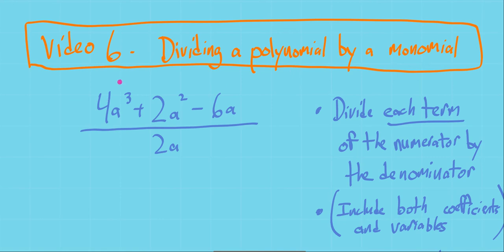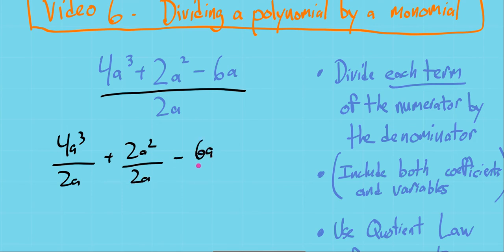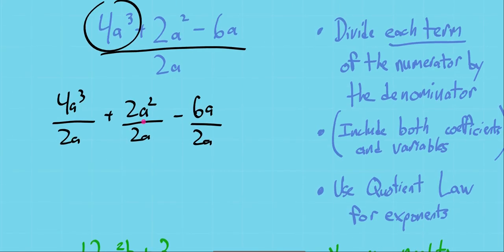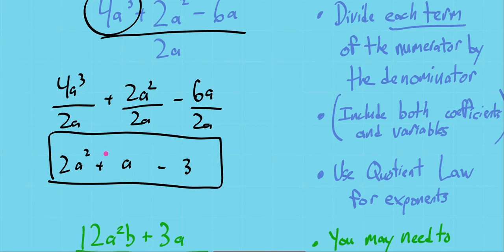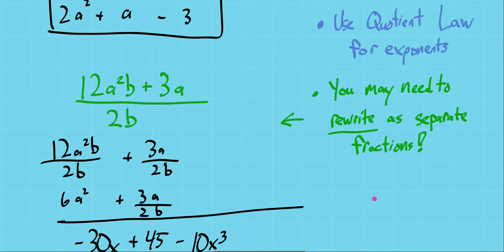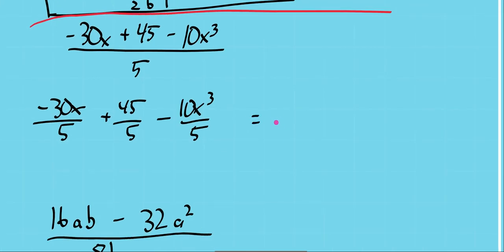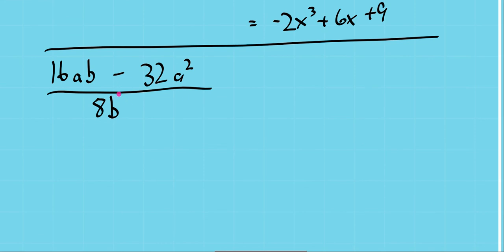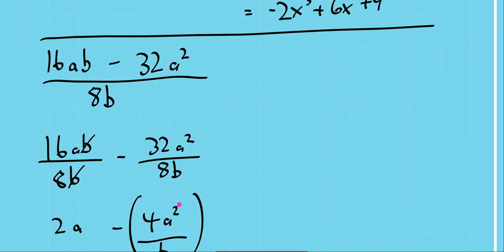HSMP 6 divide polynomial by monomial